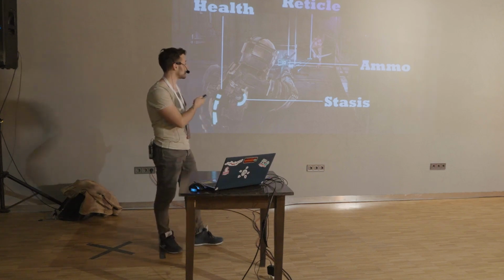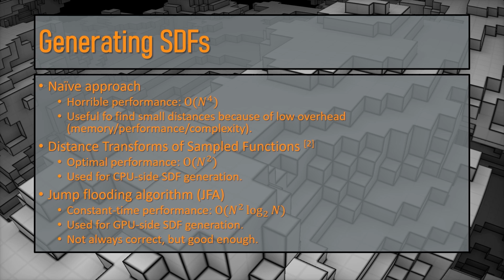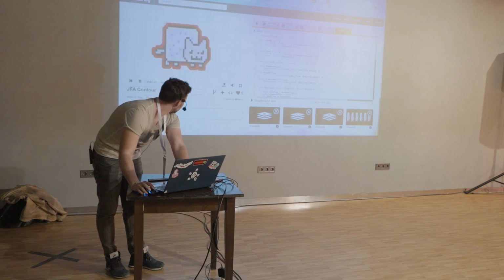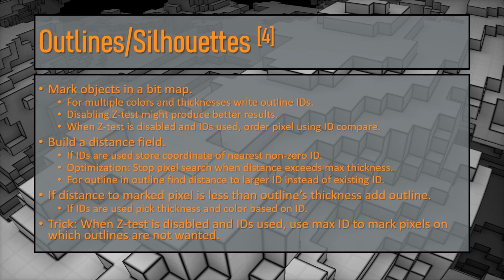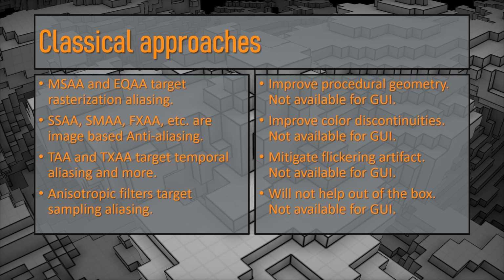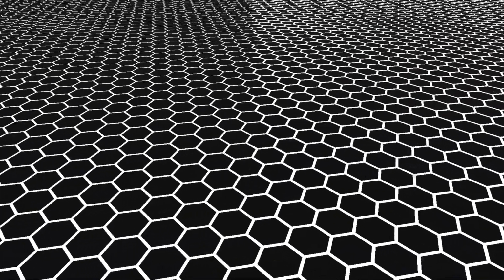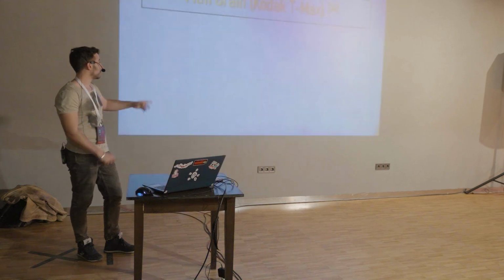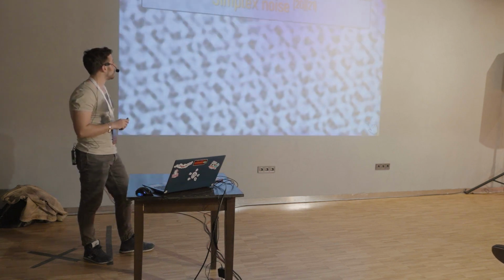Procedural GUI & GFX ( SOFIA GAME JAM 2024 )